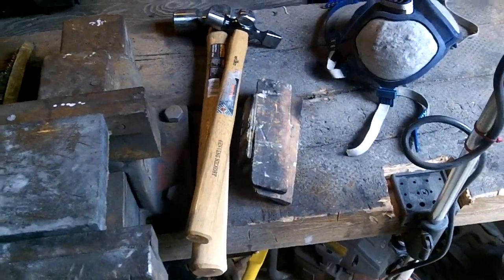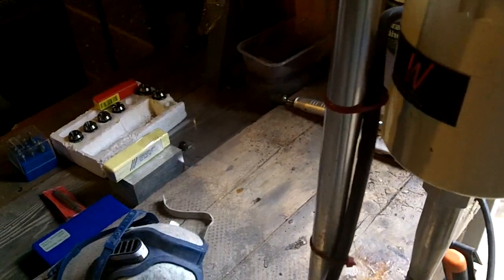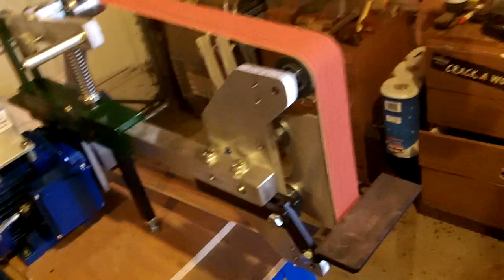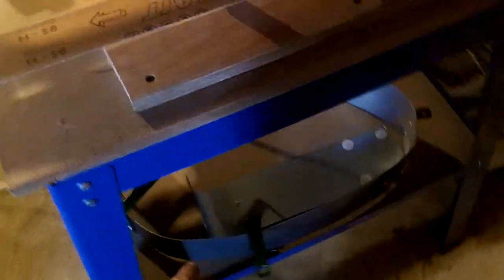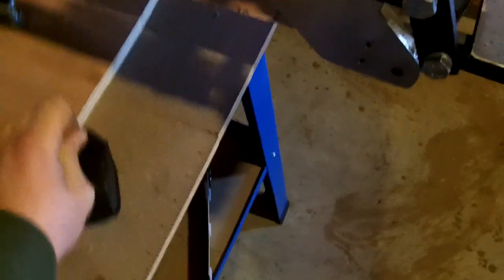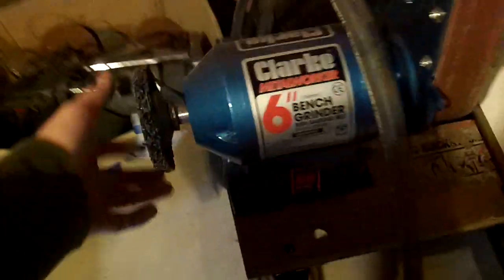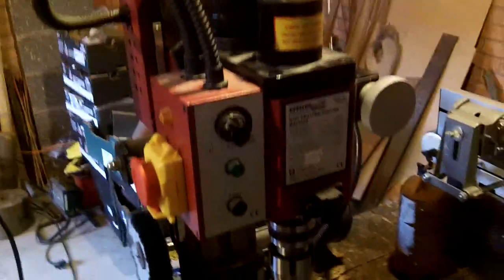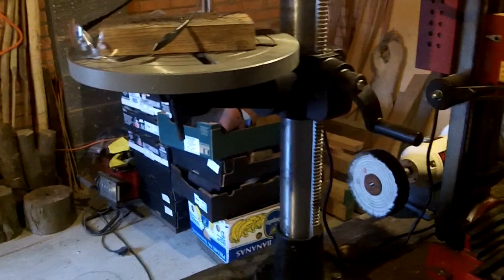Big Shop Update, Doberman Knives Chapter 2